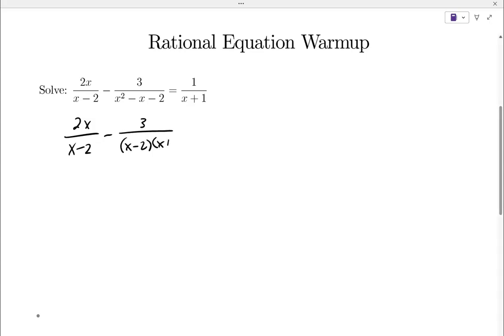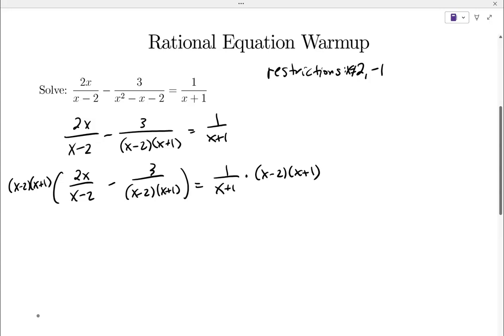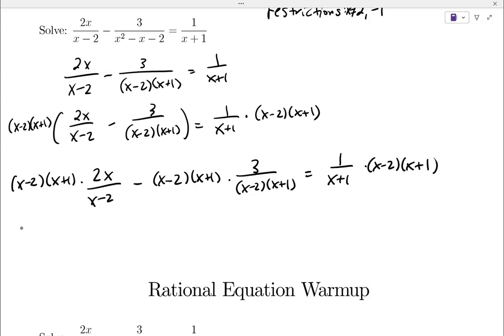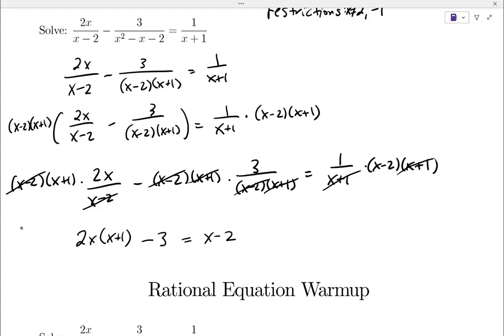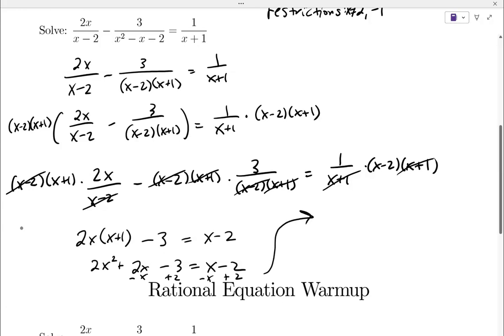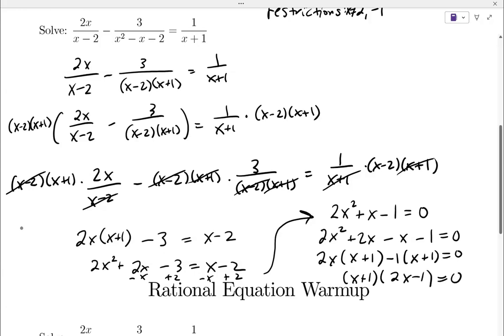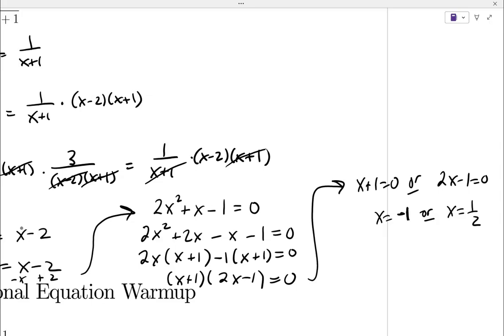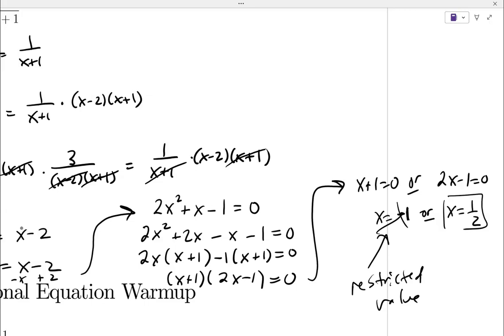MA098 10 11 24